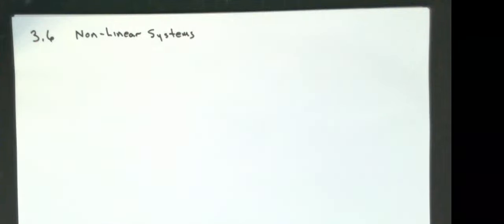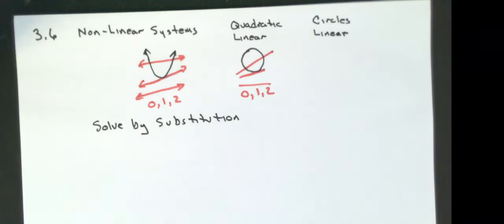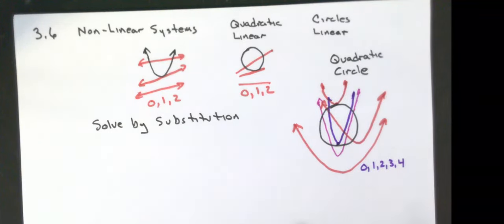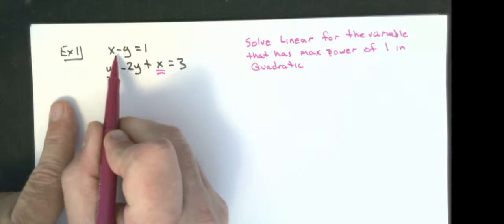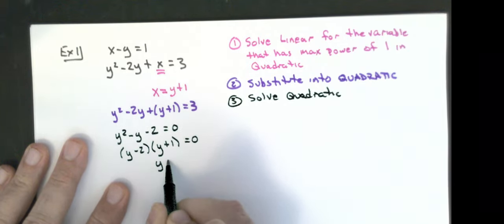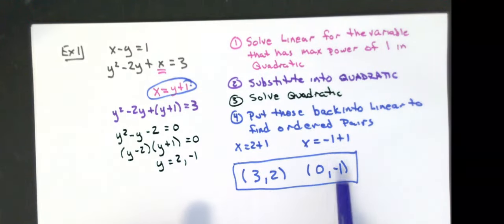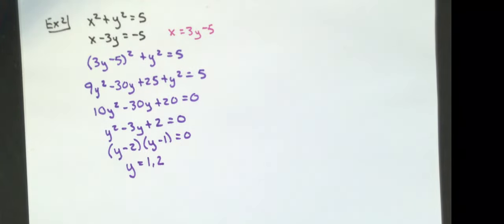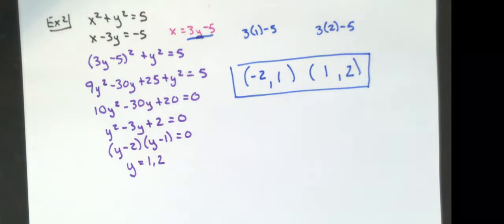M111Z 3.6 Non Linear Systems